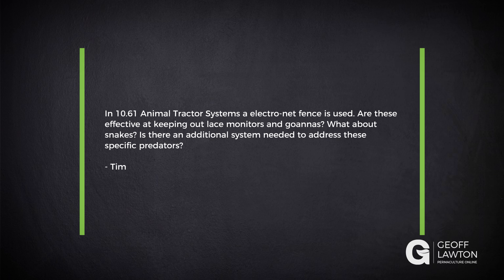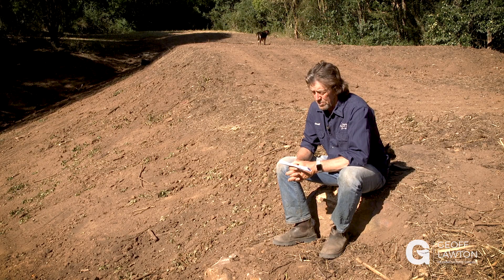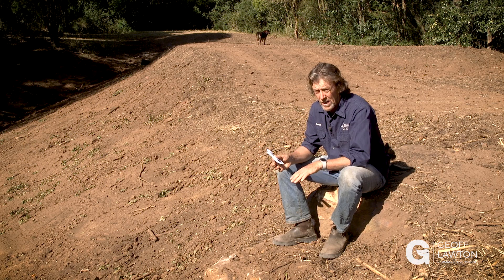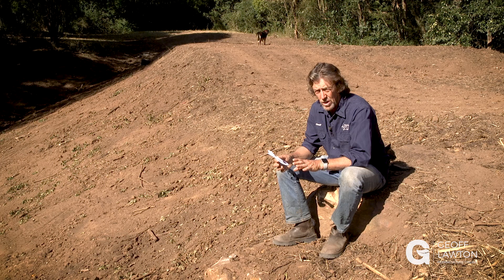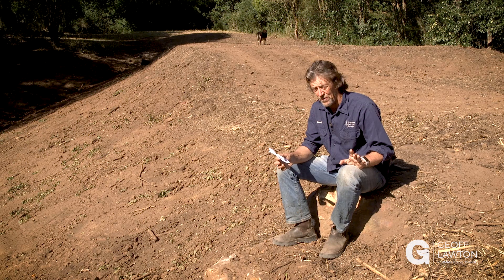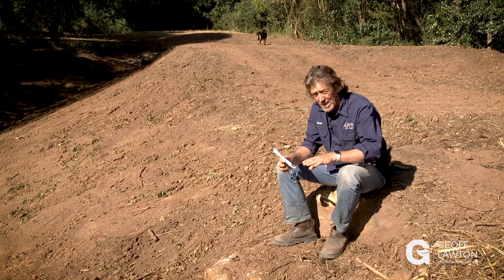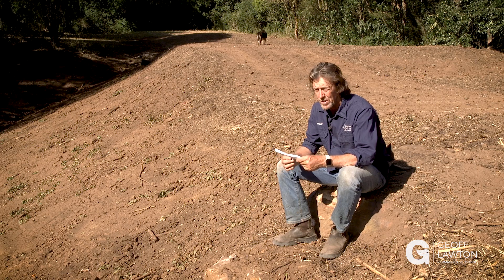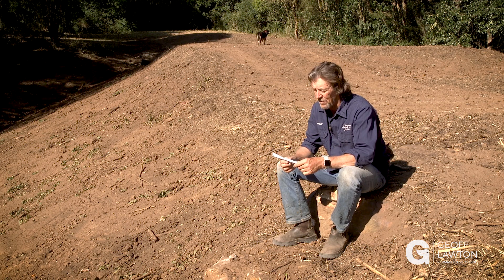Will Electronet Be Effective Against Snakes and Other Lizards?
Question:

In 10.61 Animal Tractor Systems, an electro-net fence is used. Are these effective at keeping out lace monitors and goannas? What about snakes? Is there an additional system needed to address these specific predators?